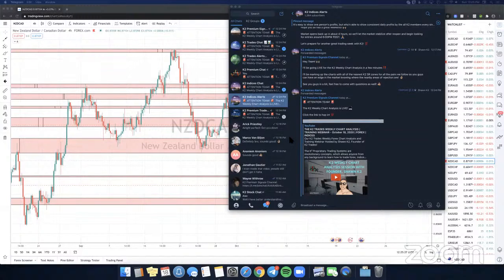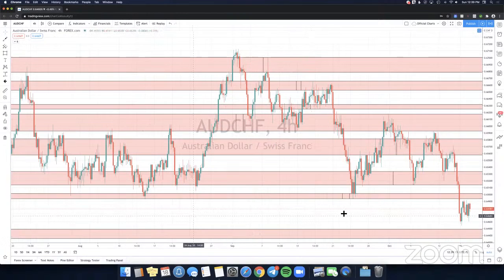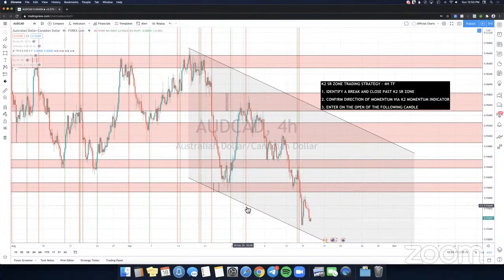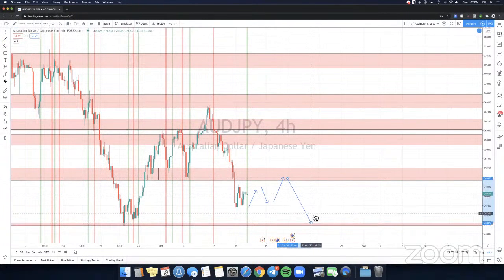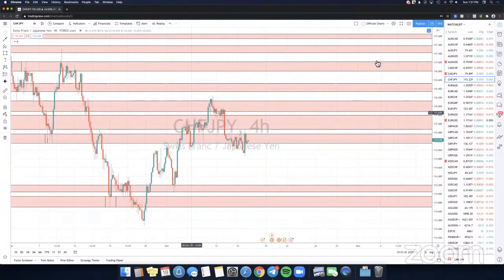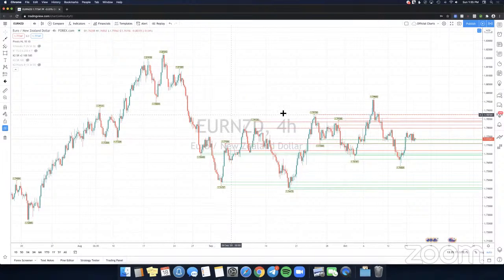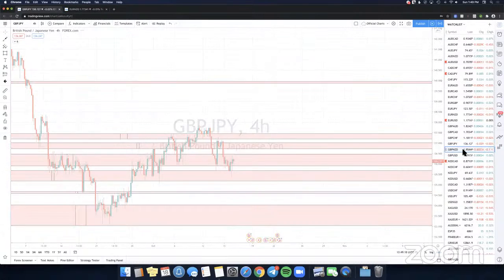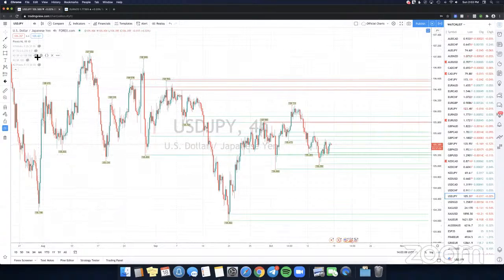THE K2 TRADES WEEKLY CHART ANALYSIS | TRAINING WEBINAR - October 18, 2020 | FOREX | INDICES